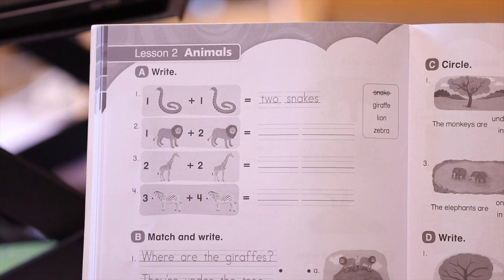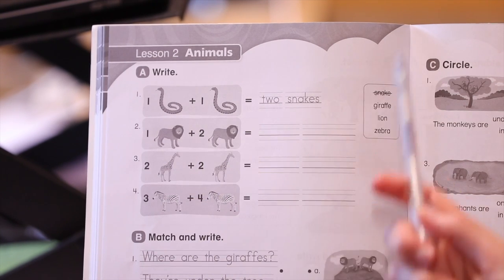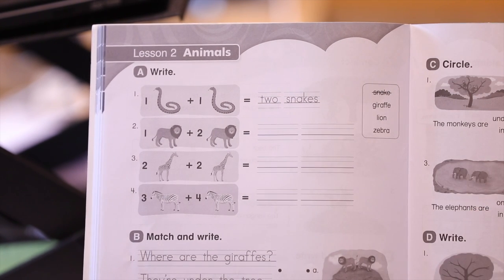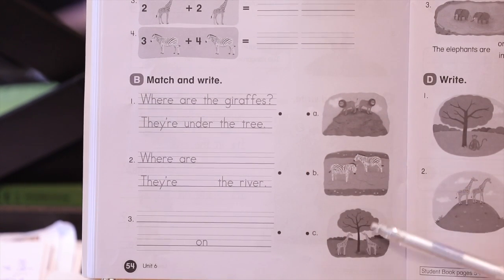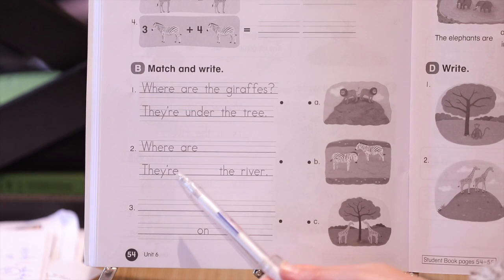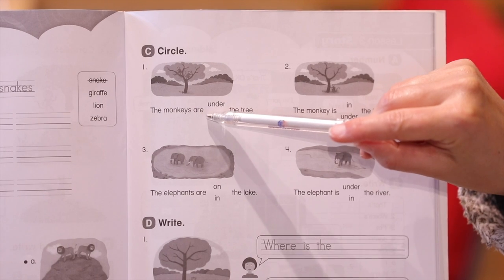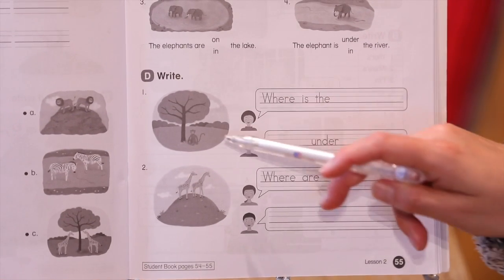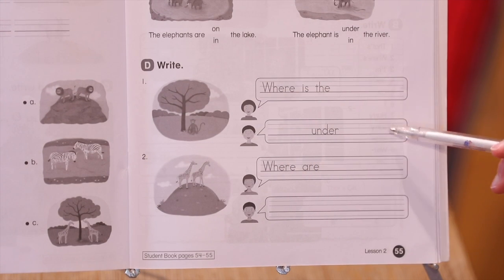Max workbook L2U6